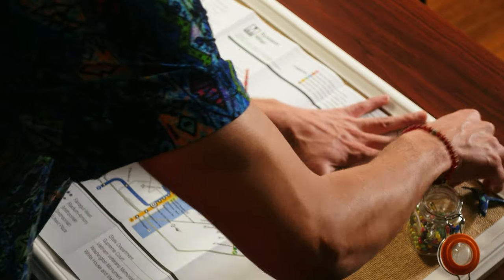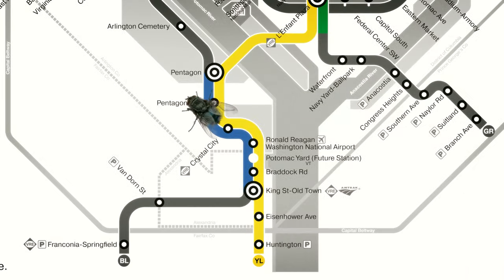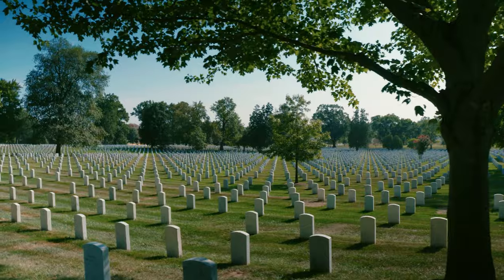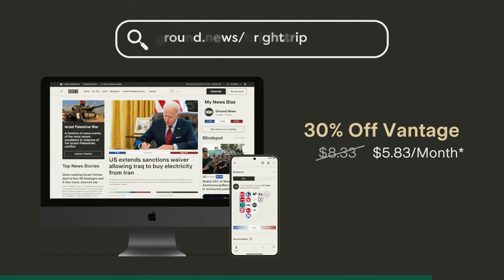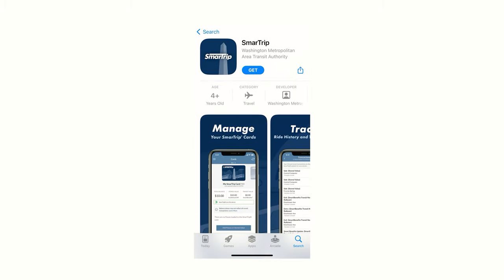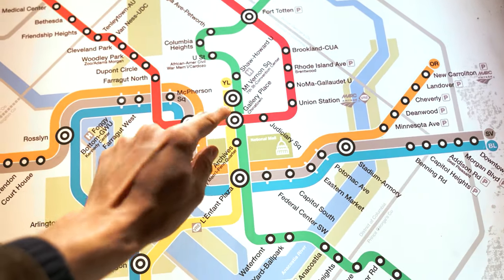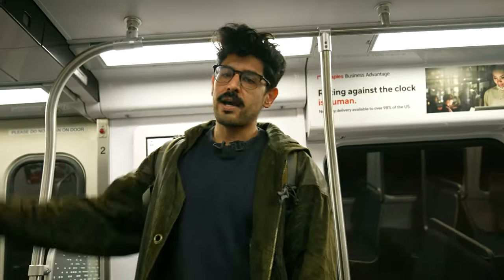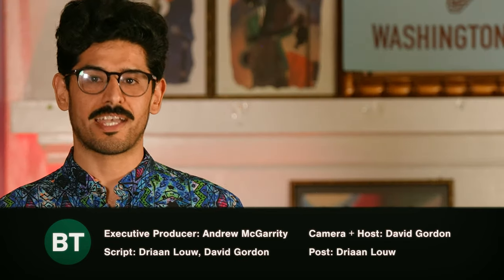A Simple Guide to the DC Metro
David explains the Washington DC Metro, it's history, map, payment system, etiquette, and then takes us on a demo trip.

TIMESTAMPS
00:00 Overview and History
01:07 The Map
05:36 Navigation Apps
06:32 Payment
08:23 Demo Trip
11:43 Rules of the Rail

CREDITS
Executive Producer: Andrew McGarrity
Script: Driaan Louw, David Gordon
Host + Camera: David Gordon
Post: Driaan Louw